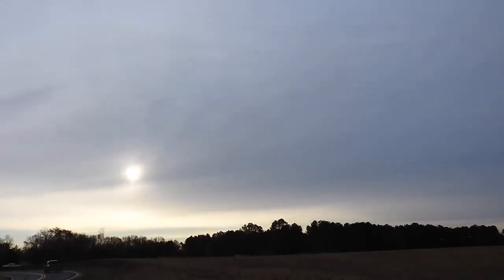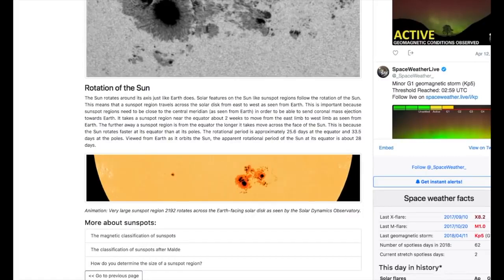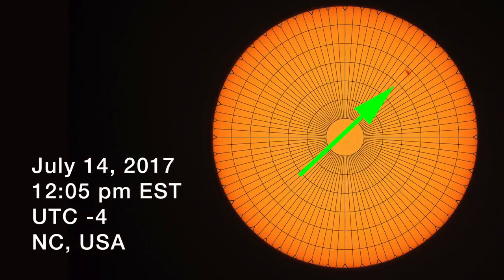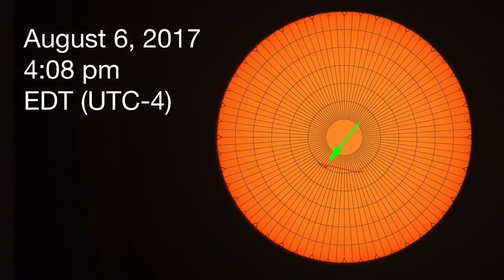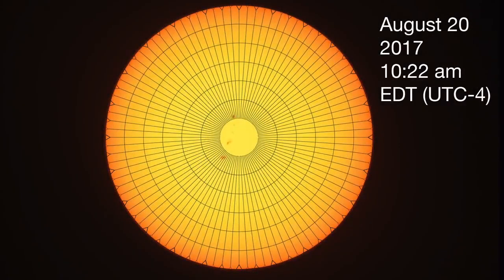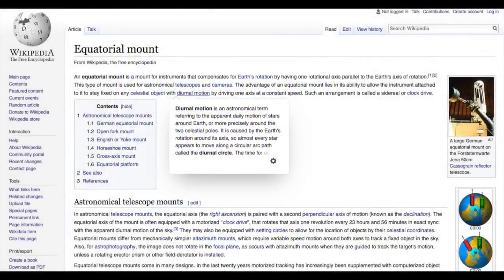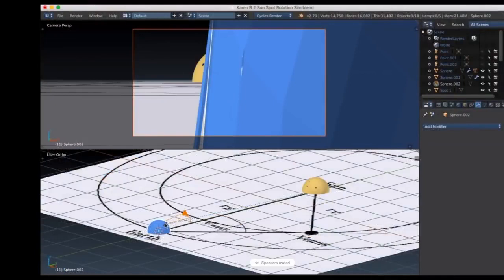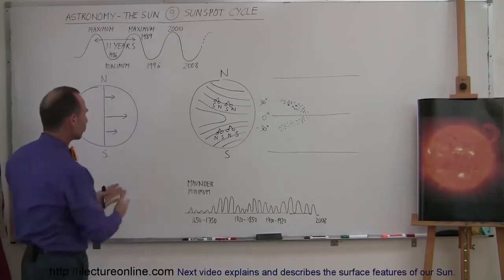Sun Spots Debunk Heliocentricity